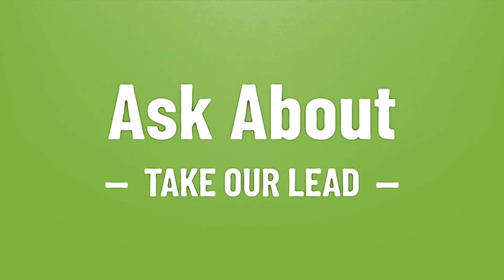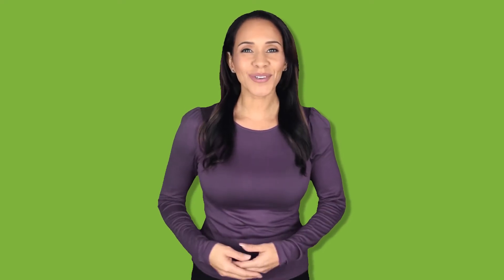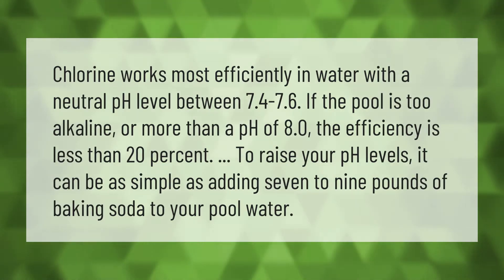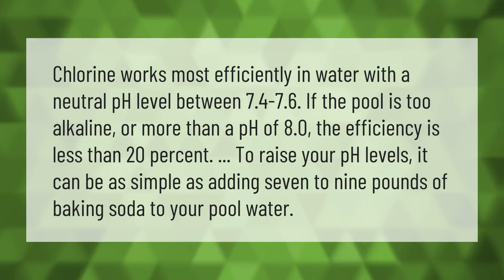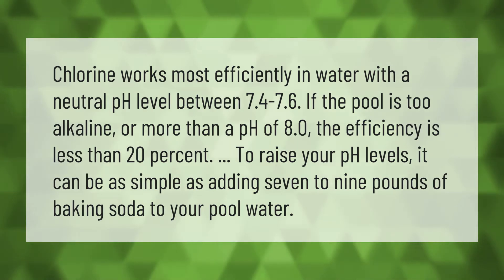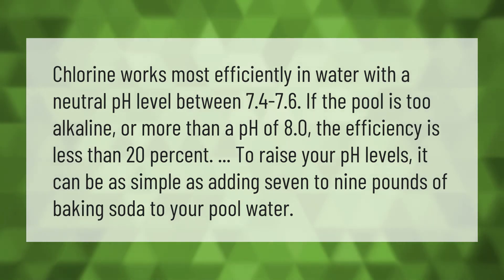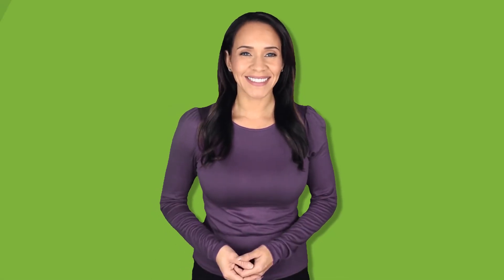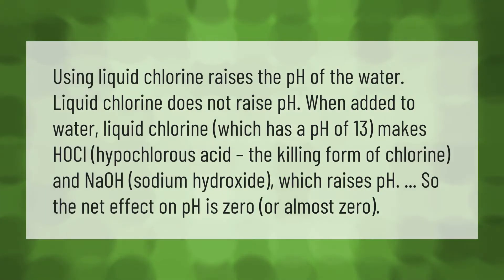Does baking soda lower chlorine in pool?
00:00 - Does baking soda lower chlorine in pool?
00:41 - Does chlorine lower or raise pH?

Laura S. Harris (2021, May 26.) Does baking soda lower chlorine in pool?
    AskAbout.video/articles/Does-baking-soda-lower-chlorine-in-pool-248553